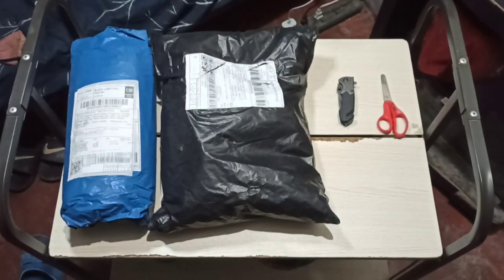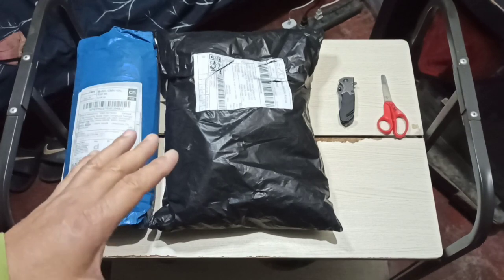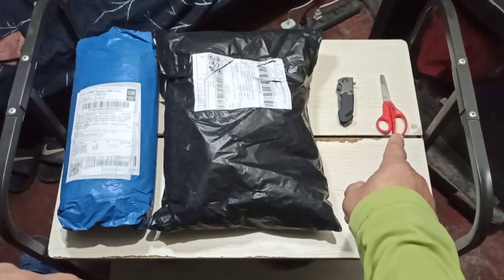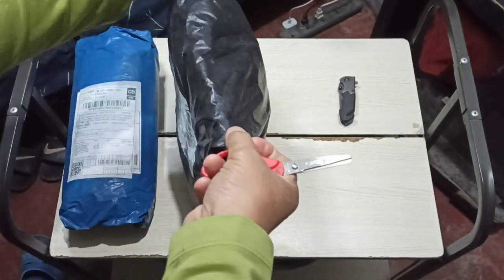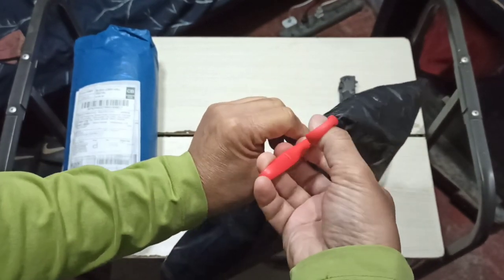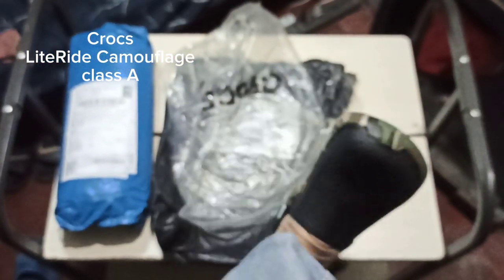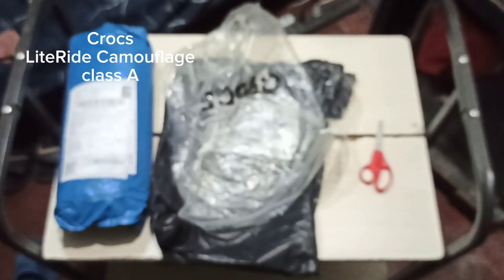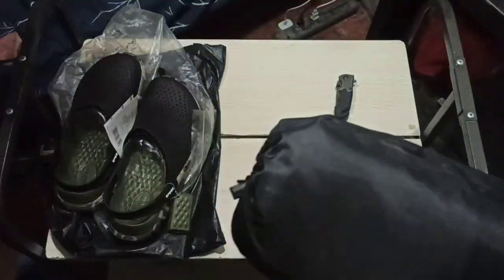UNboxing : Crocs LiteRide Camouflage & Taichi Rain Buster / classA items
finally received my orders from Shopee but they're classA only, as long as they serve its purpose.